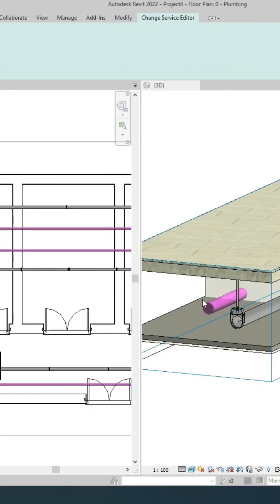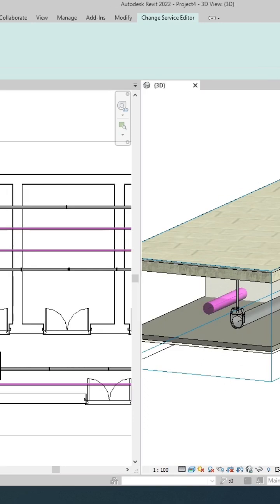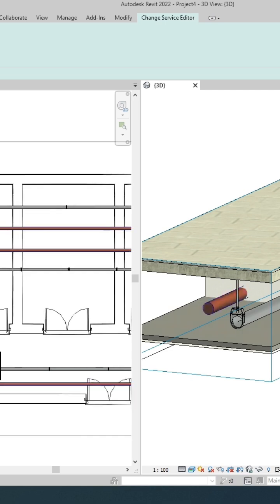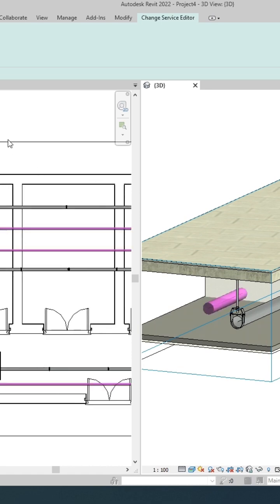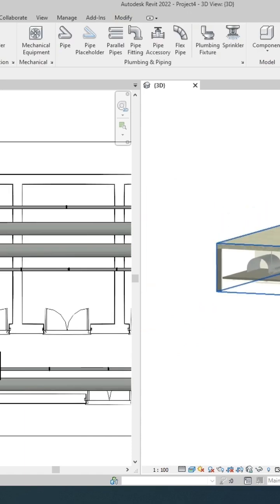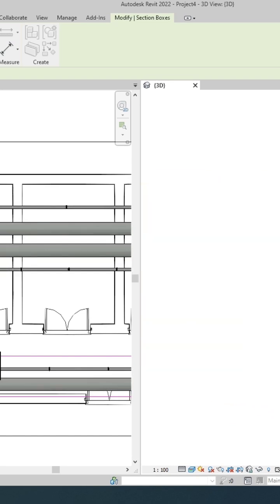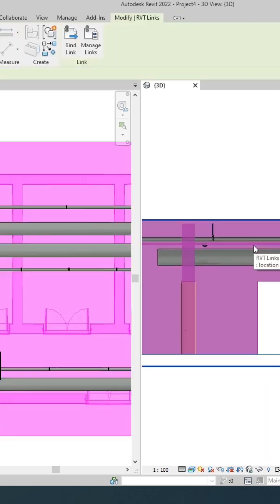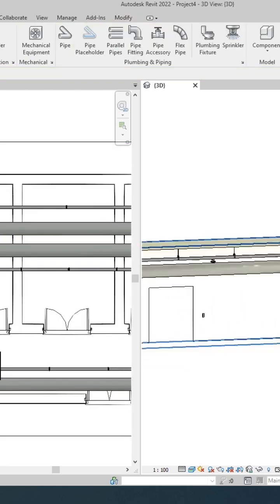pipe support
MEP BIM MODELLING SERVICES
MEP SHOP DRAWING SERVICES
ELECTRICAL BIM MODELLING
ELECTRICAL SHOP DRAWING
MEP BIM COORDINATION